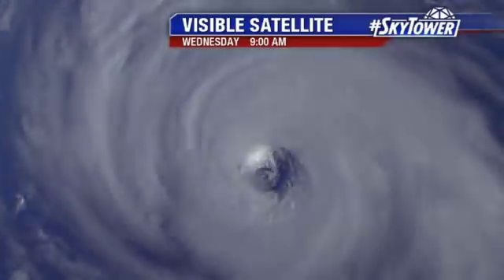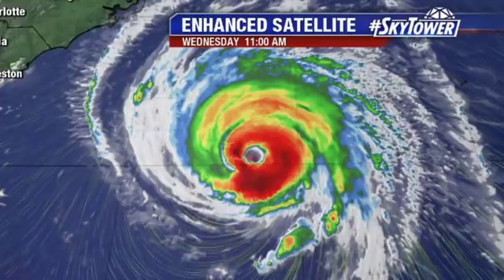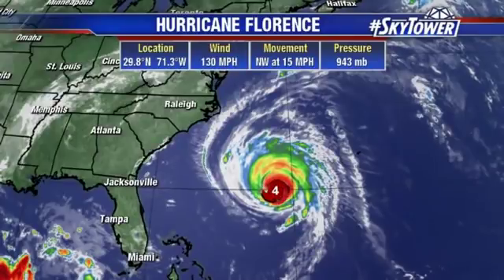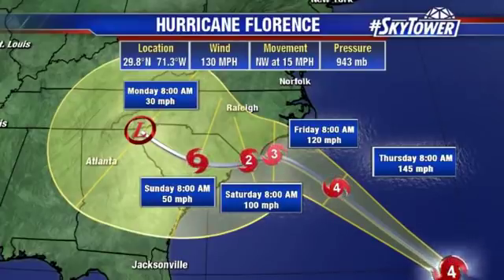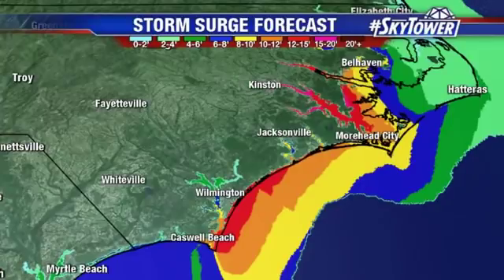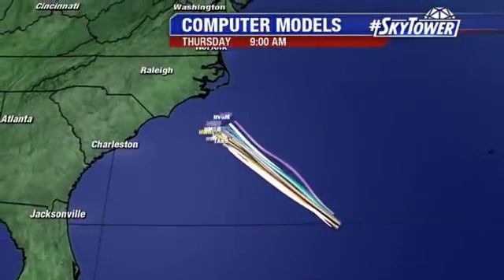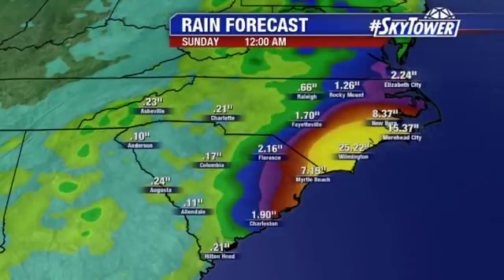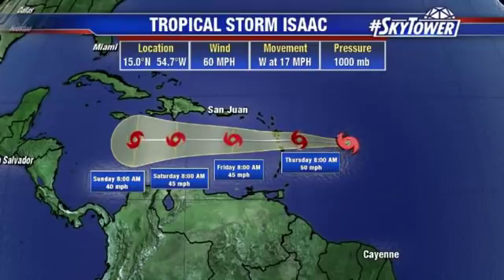Hurricane Florence update & tropical weather forecast: September 12, 2018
Hurricane Florence's projected track has shifted south slightly, but the storm is still expected to bring dangerous surge and rainfall to the Carolinas over the weekend